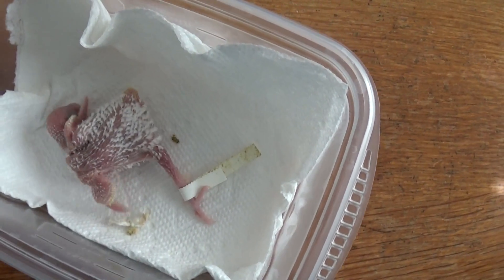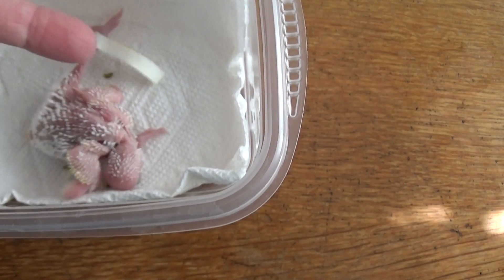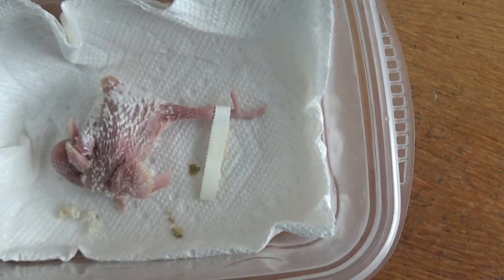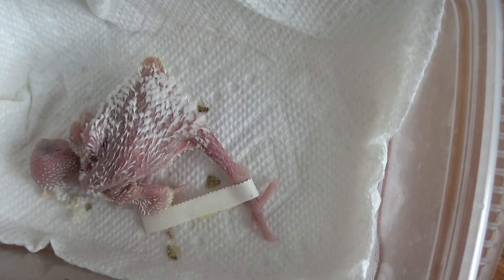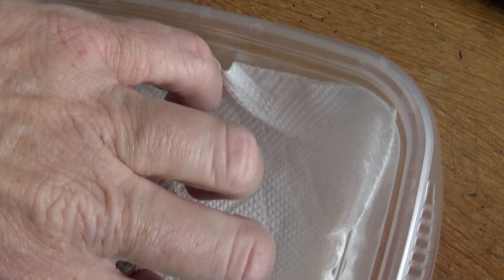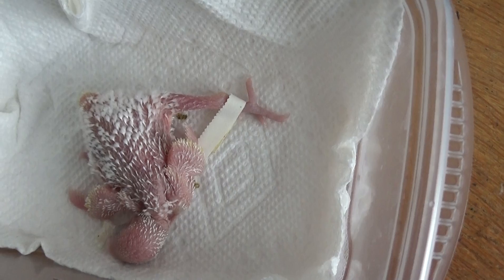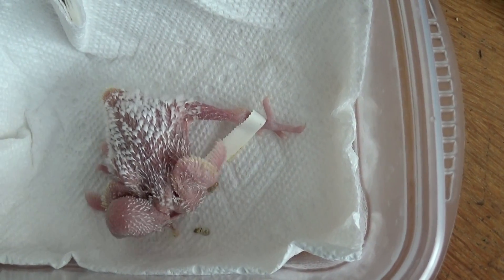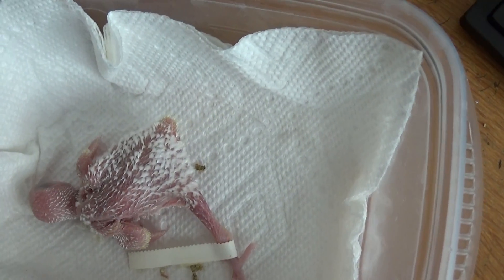#29 Illness injury and treatment: identifying splayed leg chick for euthanasia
don't watch this one unless you are breeding birds and REALLY need to know